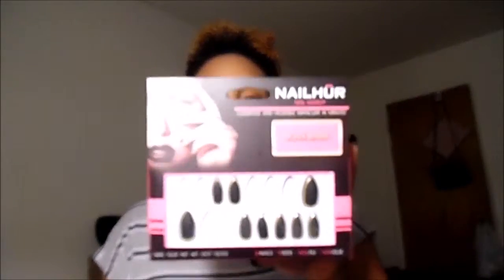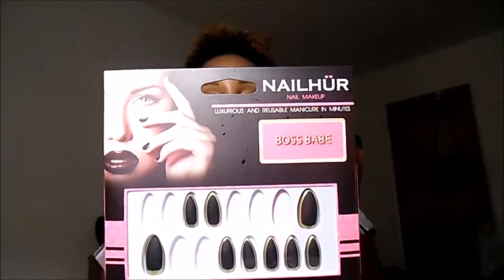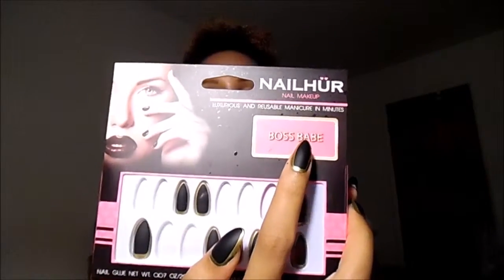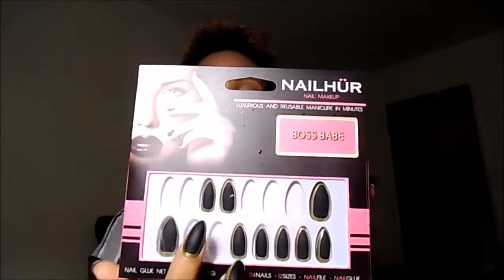Nailhur | Review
This is their direct site. ENJOY!!